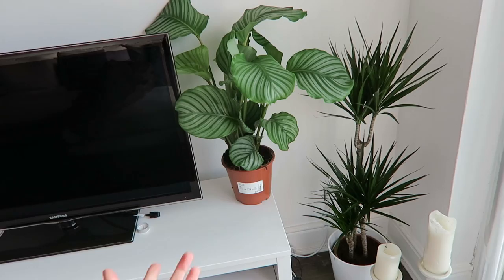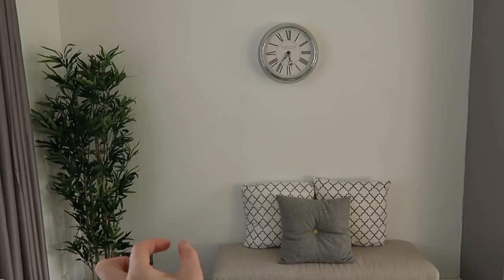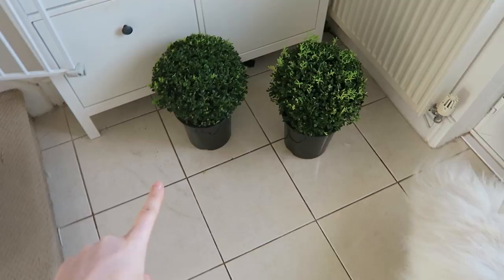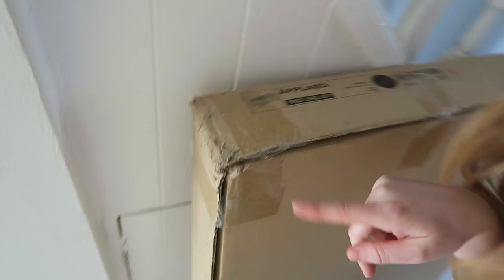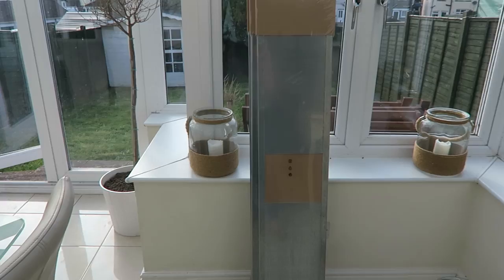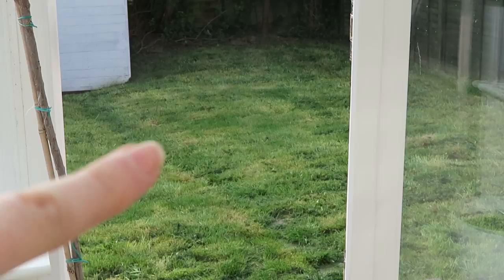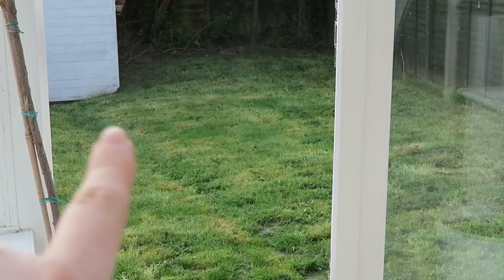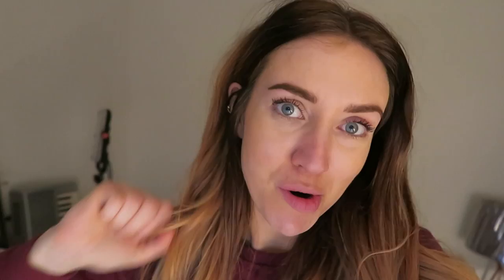IKEA Purchases | Vlog 100 | April 9th | Lisa Gregory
Wow! I can't believe we are on day 100 guys! This is a little bit crazy!!

Camera: Canon G7X
GoPro Hero 4
Canon EOS 80D
Camera with lens
50mm lens
18-135 lens